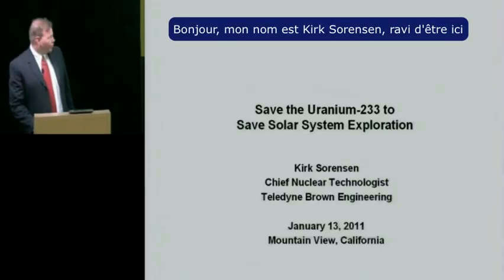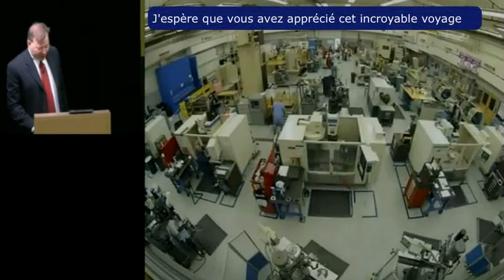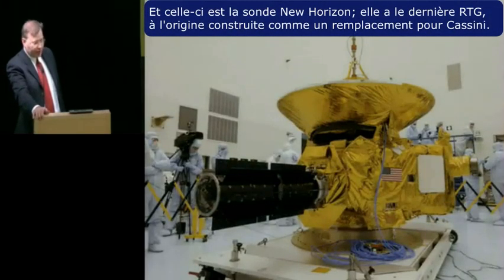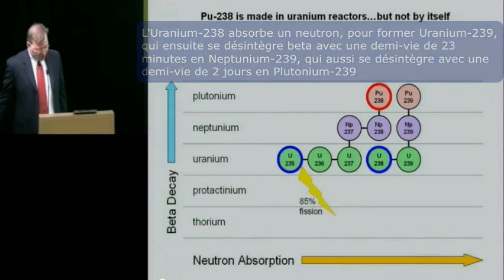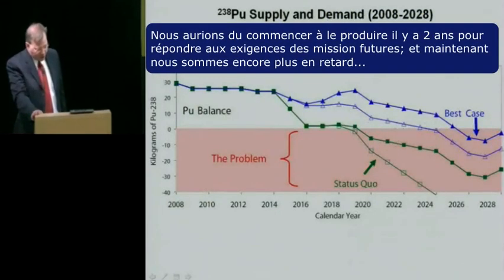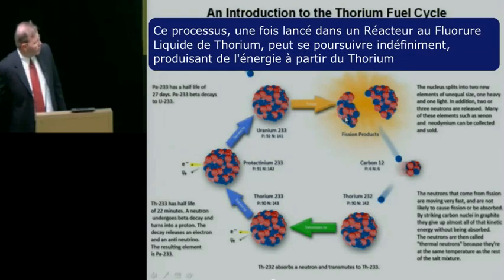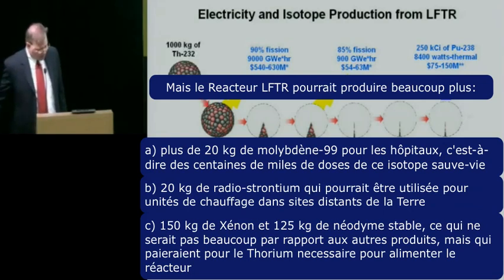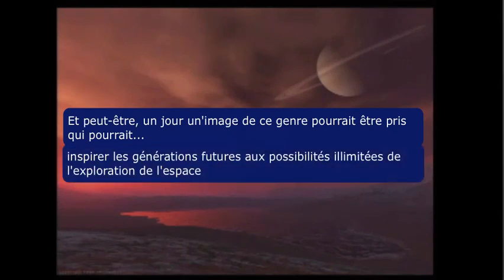(Fr txt) Uranium-233: exploration espace + recherche sur le cancer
Traduction du video de Kirk Sorensen sur le rôle que l'uranium-233 peut jouer dans l'exploration spatiale et dans la recherche médicale des thérapies révolutionnaires pour le cancer.

Après un voyage dans l'espace avec les sondes Voyager, Cassini et Gailelo, Sorensen explique comment l'Uranium-233 utilisé dans un LFTR ("Liquide Fluoride Thorium Reactor" = Réacteur au Fluorure Liquides de Thorium) peut non seulement produire de l'énergie, mais aussi des produits tels que le plutonium-238 pour les sondes spatiales, et de bismuth-213 et de grands progrès dans la lutte contre le cancer.

Remarque: la vidéo originale a été enregistrée par GoogleTechTalks; nous avons demandé la permission de reproduire cela leur traduction. Nous avons également demandé à l'orateur, Kirk Sorensen, qui à répondu positivement. Nous avons aussi supprimé toutes les images de la vidéo avec le logo de google (pour ne pas laisser croire que nous sommes associés avec eux).

Raul Parolari